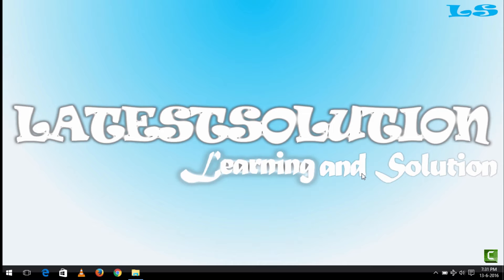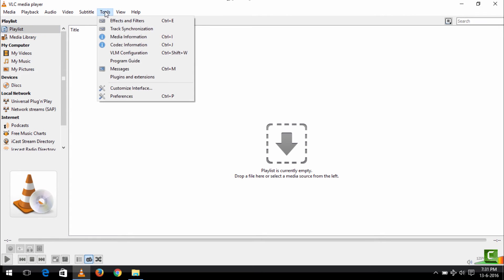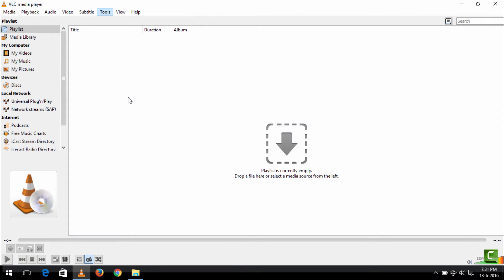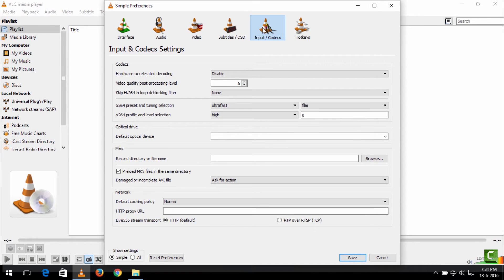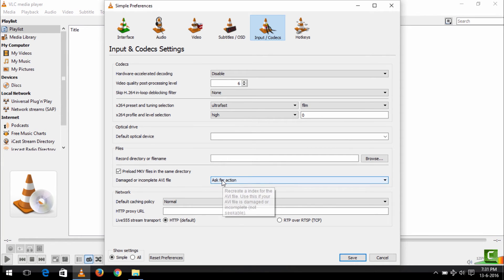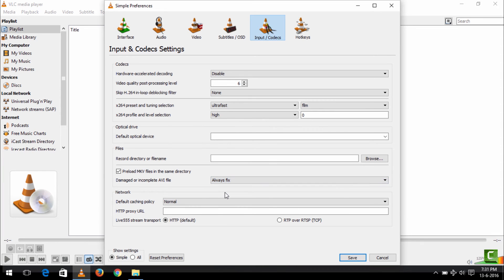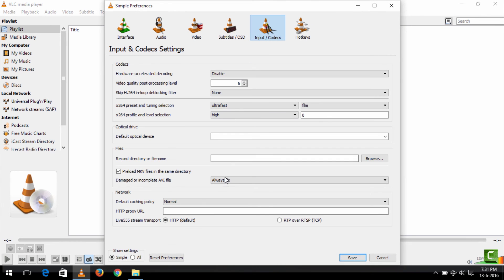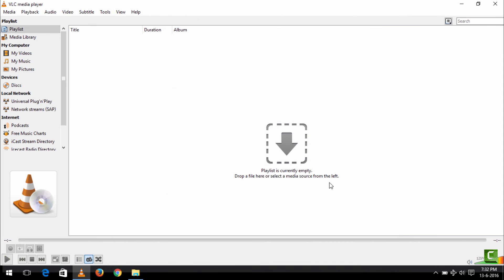How to Repair or Fix Broken, Damaged or Incomplete AVI video file using VLC media Player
Video Files especially AVI files might sometimes show they are bad and thus need to be repaired